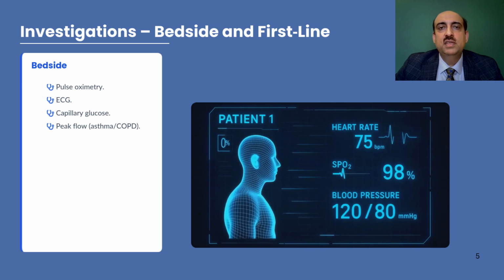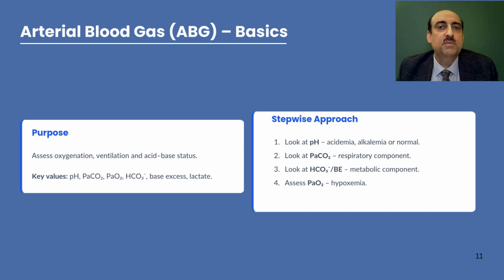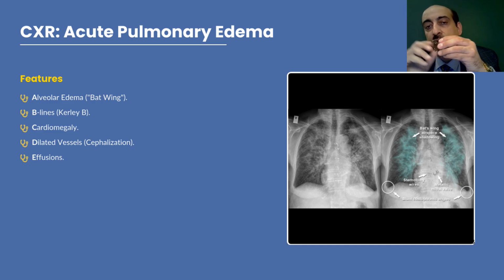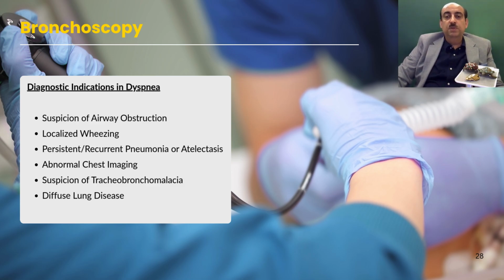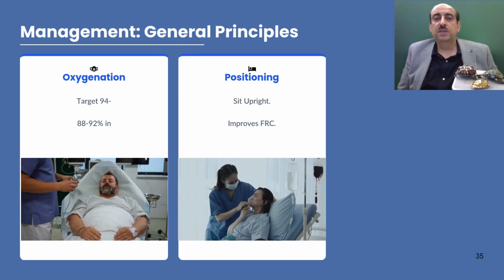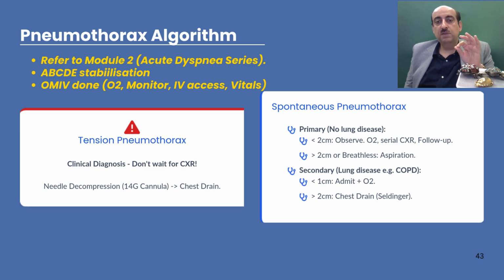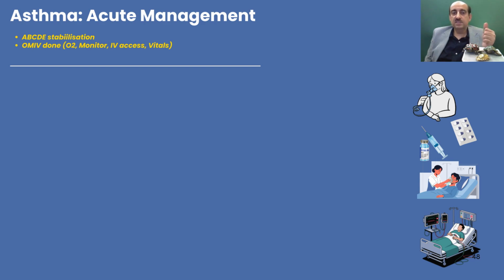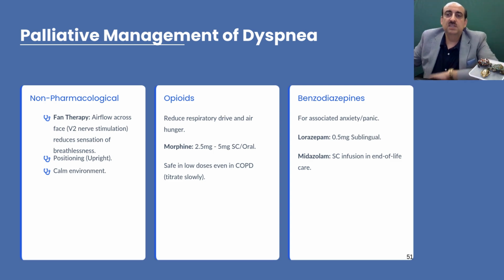Acute Dyspnea: Master the Diagnostic Ladder & Management | MRCP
Master Acute Dyspnea investigations and management. Essential medicine study tips for every doctor, medical student, and med school exam (USMLE, MRCP). Learn to treat COPD, Asthma, Heart Failure, Pneumothorax, Pulmonary Embolism and interpret ABG.

Welcome to Module 4 of the Acute Dyspnea Series on ClinicalMedEd.
You have assessed the patient, stabilized them in the ED (Module 2), and performed a detailed history and clinical examination (Module 3). Now, we move to the definitive phase: Investigations and Management.

In this comprehensive guide, I break down the diagnostic hierarchy for dyspnea, moving from bedside tests to advanced imaging. We don’t just list tests; we discuss why you order them and how to interpret them in an acute setting. From mastering Arterial Blood Gas (ABG) analysis to understanding Chest CT protocols, this video covers the "workup" essential for Internal Medicine.

Crucially, we then shift to Management. We cover the general principles of oxygen therapy and Non-Invasive Ventilation (NIV), followed by condition-specific protocols. Whether you are managing life-threatening anaphylaxis, acute pulmonary edema, or a COPD exacerbation, this module provides the step-by-step treatment algorithms you need.

Key Concepts Covered:
• The Diagnostic Ladder: When to order a D-Dimer, when to request a CTPA, and how to use Point-of-Care Ultrasound (POCUS) effectively.
• Pleural Fluid Analysis: A deep dive into Light’s Criteria—a favorite topic for board exams.
• Oxygen & NIV: Understanding the physiology of oxygen delivery and indications for BiPAP/CPAP.
• Condition-Specific Protocols: High-yield management summaries for the "Big 5" causes of breathlessness.
• Ceiling of Care: How to make difficult decisions regarding ICU referral and palliative management for terminal dyspnea.

🚀 THE ACUTE DYSPNEA SERIES
• Module 1: Fundamentals (Definition, Epidemiology, Pathophysiology)
• Module 2: The ED Approach (Initial Assessment, Triage, Stabilization)
• Module 3: History & Clinical Examination (Detailed assessment & signs)
• Module 4: Investigations & Management (Labs, Imaging, Protocols)
• Module 5: Exam Corner (High-yield consolidation for board exams)

CHAPTERS:
0:00:00 Introduction on Dyspnea
0:01:09 Bedside investigations
0:08:13 Arterial blood gas basics
0:14:18 Chest X-Ray
0:20:26 Chest CT Protocols
0:21:50 Cardiac & airway function tests
0:23:48 Pleural fluid analysis
0:25:03 Light’s criteria
0:26:09 Bronchoscopy
0:28:04 Ix: Exam tips
0:31:05 Management of Dyspnea – General Princciples
0:34:13 Oxygen prescribing
0:36:23 Non-Invasive Ventilation (NIV)
0:38:03 Condition specific management – Anaphylaxis
0:40:33 Management – Pneumothorax
0:42:22 Management – Pulmonary Embolism
0:43:37 Management – Acute Pulmonary Edema
0:48:14 Management – Acute Asthma exacerbation
0:51:34 Management – COPD exacerbation
0:53:01 ICU referral and defining ceiling of care
0:56:32 Palliative management of dyspnea
0:57:46 Future module – Exam corner

NOTE FOR EXAM CANDIDATES (MRCP, USMLE & OSCEs)
Pay close attention to the Light’s Criteria section (0:25:03) and the ABG Basics (0:08:13). These are guaranteed points in your exams. Understanding the difference between transudate and exudate, or identifying Type 2 respiratory failure on a blood gas, is critical for both written papers and clinical stations.

The information presented in this video is intended for medical education and is based on current medical knowledge at the time of recording. It is not intended to replace professional medical judgment, diagnosis, or treatment. No doctor-patient relationship is formed by viewing this content.
While every effort has been made to ensure accuracy, medicine is an ever-changing field. Viewers are advised to confirm drug doses and management protocols with the latest guidelines and their local institution’s policies.
Credits: Visual assets, including images and video clips, are used under license from Canva.